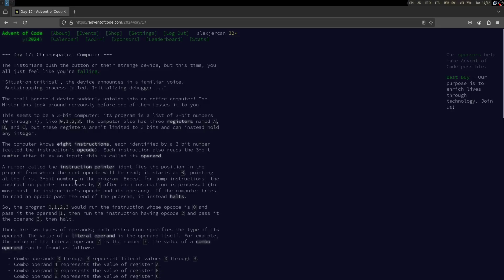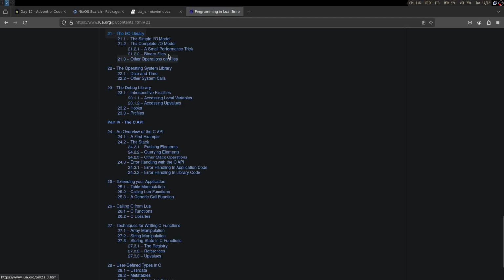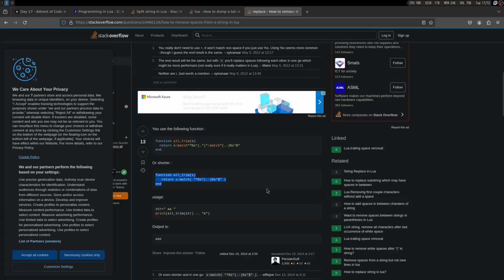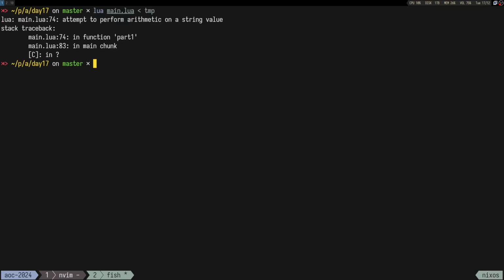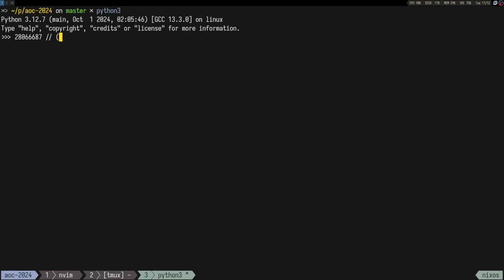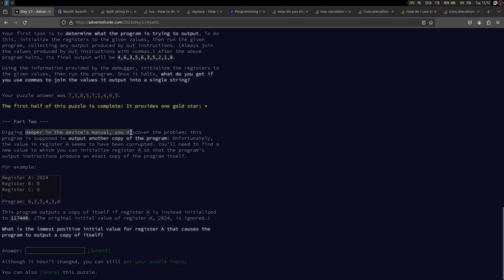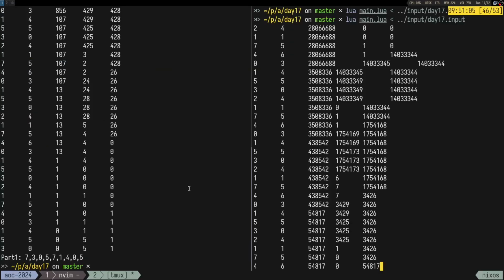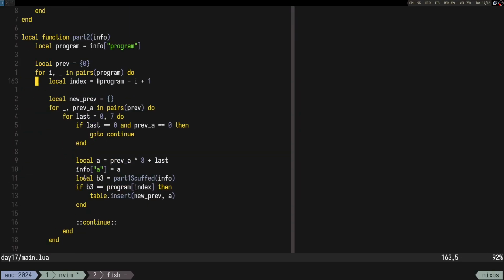One Based Index Is Better | AoC Day 17 (Lua)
Advent of Code 2024. Today I will solve Day 17 of AoC Chronospatial Computer and I will use Lua.

Chapters:
00:00:00 intro
00:11:23 part1
01:16:24 part2 read
01:27:34 part2 hardcode
01:40:40 part2 solution